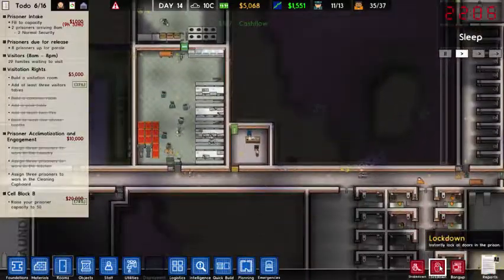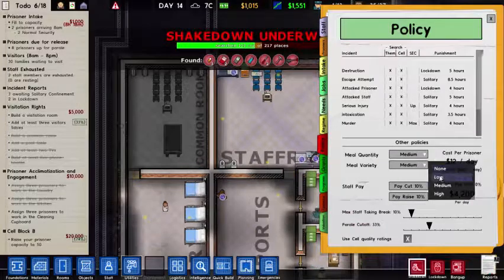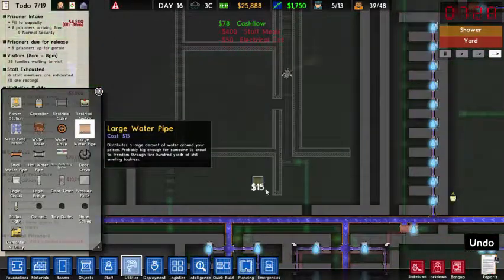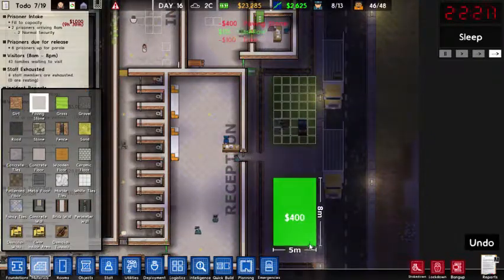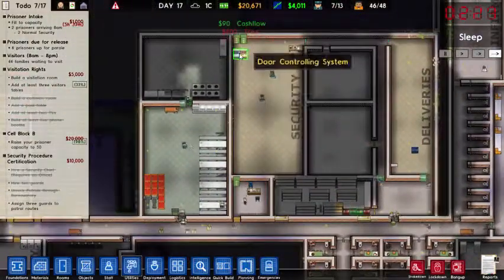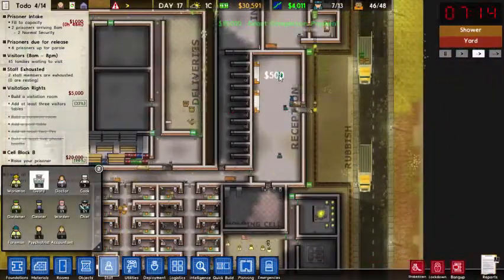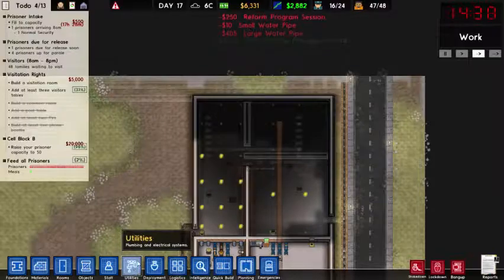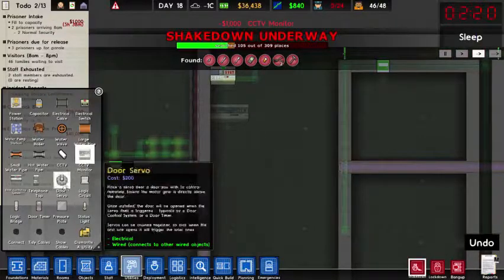prison architect 4 expanding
WE build more rooms
All music been provided by epiderrmic sound
This video is partnerd with freedom!